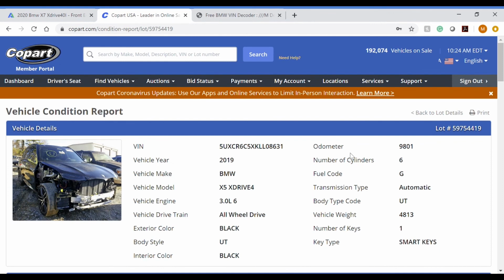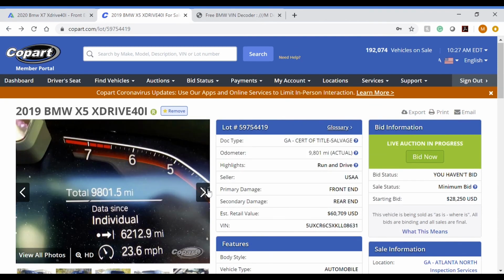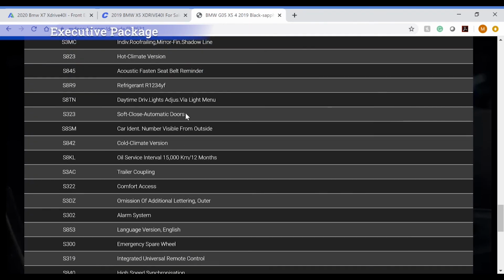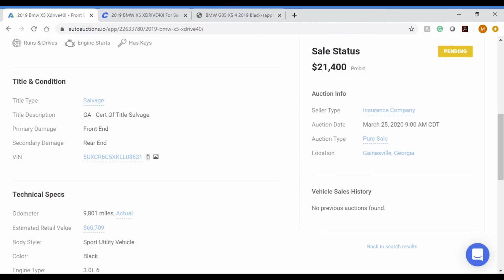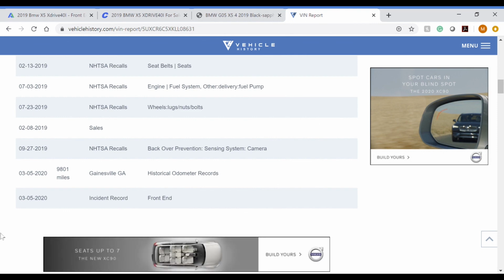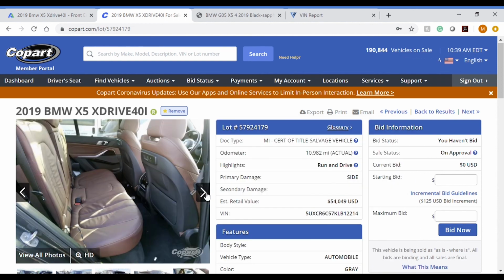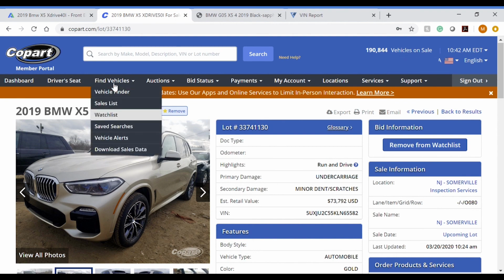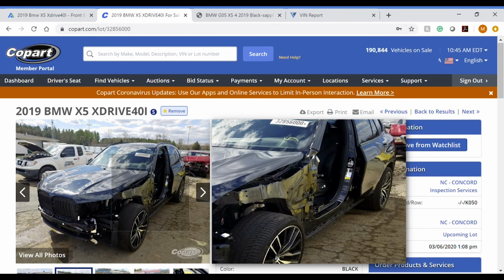Must See! 2019 BMW X5 Rebuild Part 2 - Picking the car to rebuild and doing the research! Copart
Buying the project car from Copart! Selecting and bidding on 2019 BMW x5.
Site unseen! Doing the homework on the vehicle and bidding on it!
How to select your car? Check out the video to see how I picked, bid and won the project car!